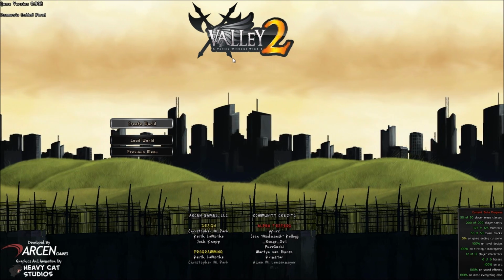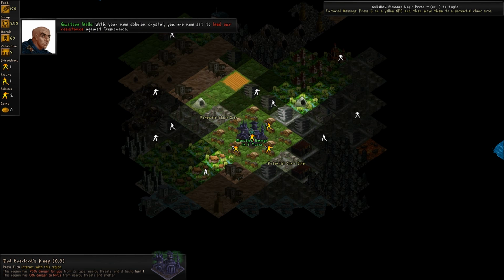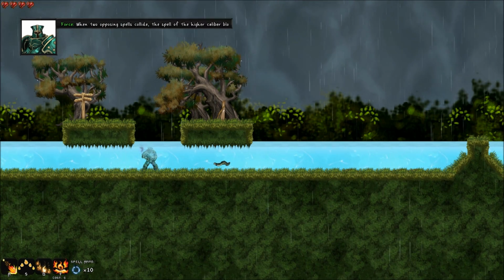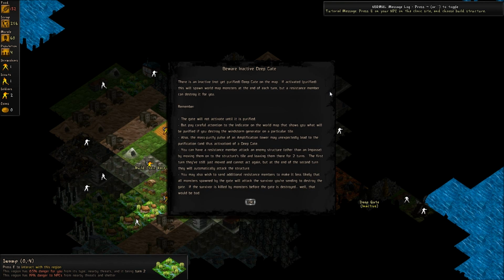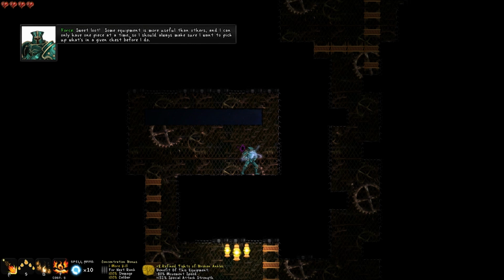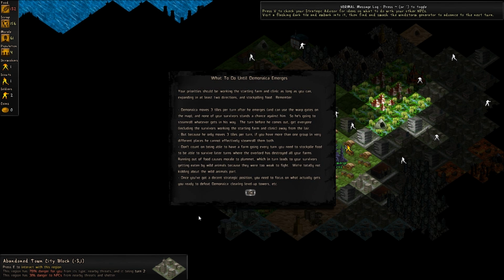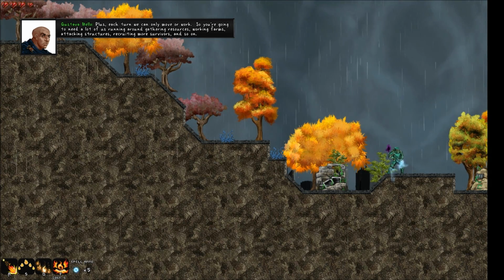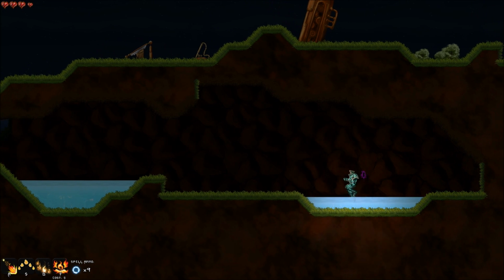First 40 - A Valley Without Wind 2 (Gameplay)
FSG Presents: 40 minutes of gameplay in A Valley Without Wind 2.

A Valley Without Wind 2 is a mix of platforming adventure and turn based strategy.